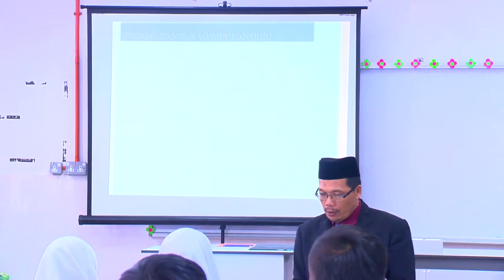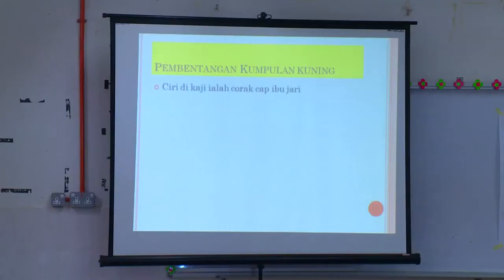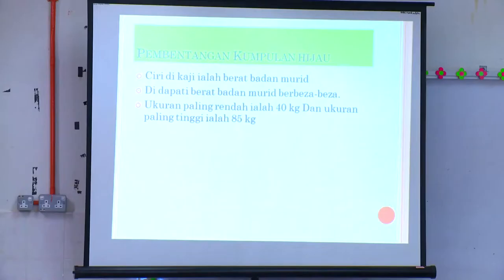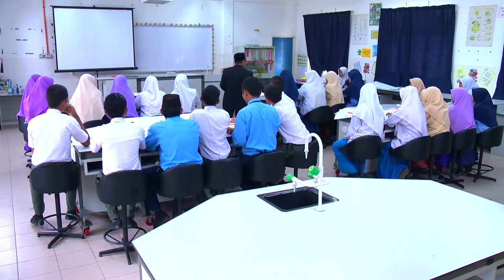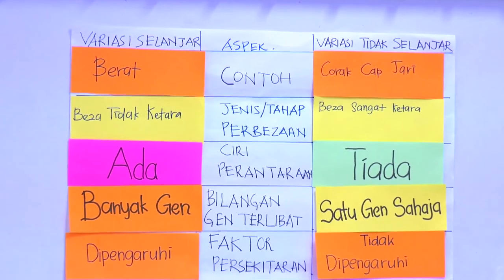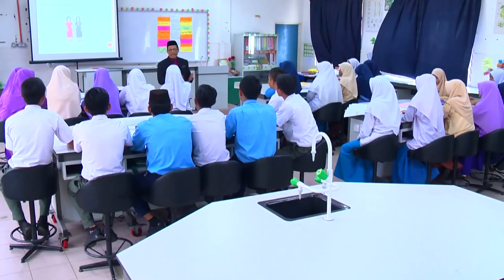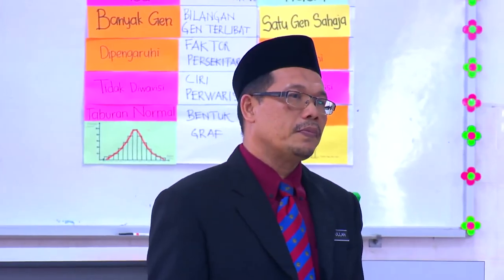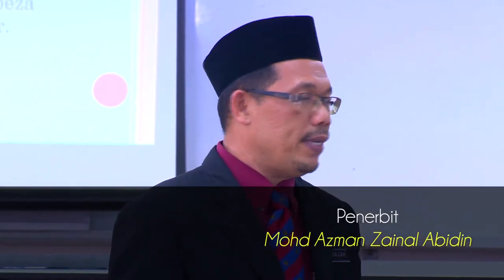Tingkatan 5 | Biologi | Variasi Bahagian 2 | eGuru 025